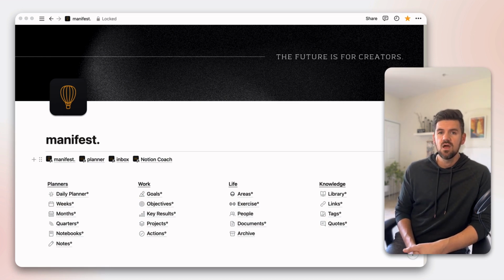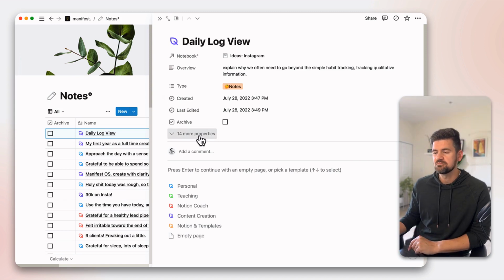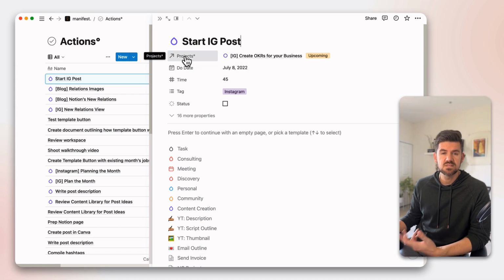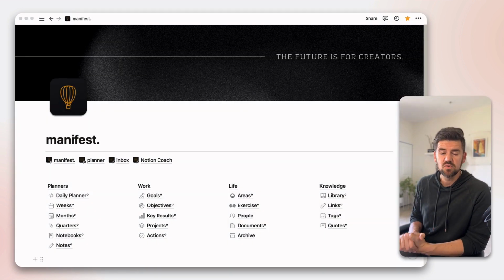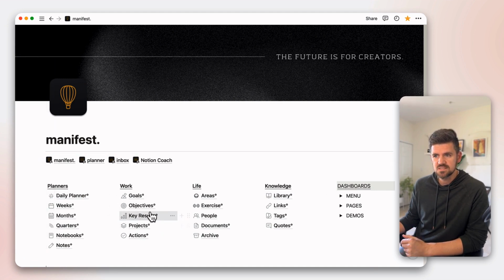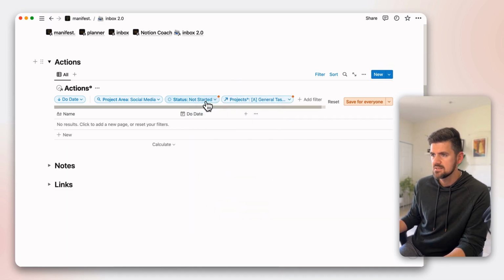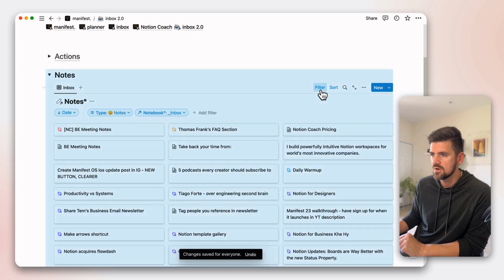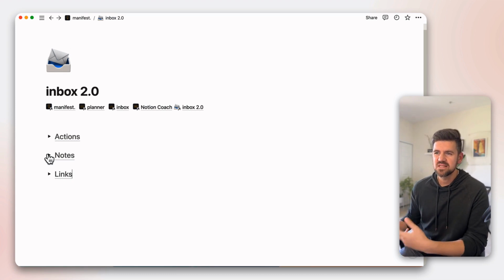Build an Inbox Dashboard in Notion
In this video, we build a dashboard to quickly capture Ideas, Tasks, and Links.

I've also just relaunched my premium template – Manifest OS, a Notion operating system for creative entrepreneurs. Learn more about it here: